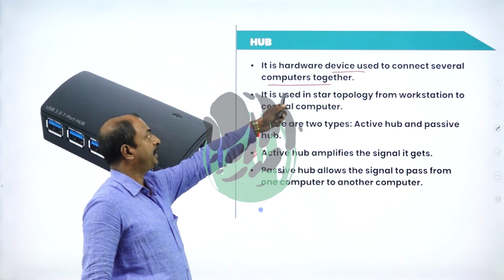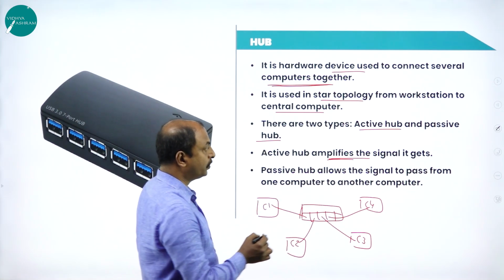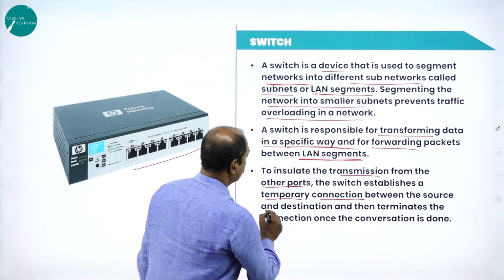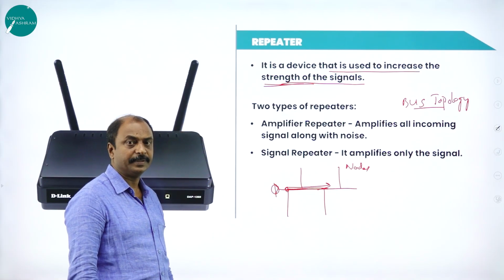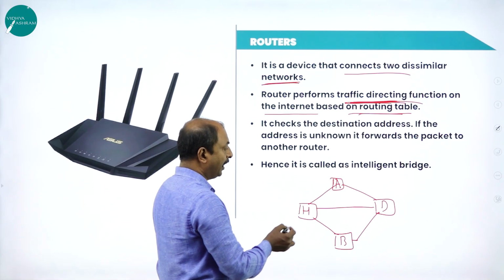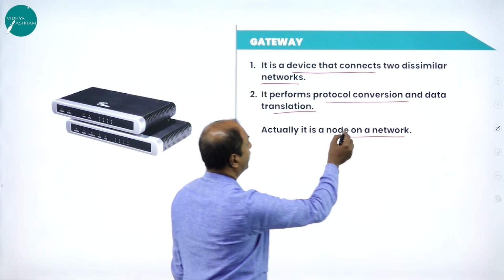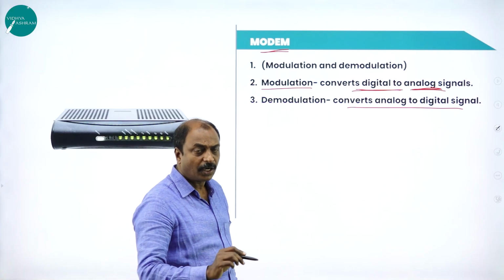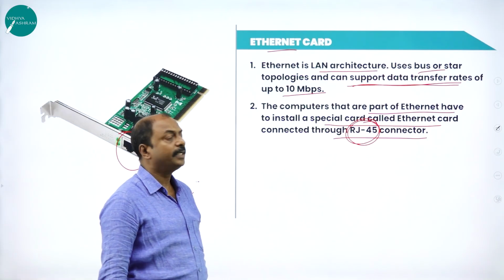DAY 23 | COMPUTER SCIENCE | II PUC | COMPUTER NETWORKS | L3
Class : II PUC
Stream : SCIENCE AND COMMERCE
Subject : COMPUTER SCIENCE
Chapter Name : COMPUTER NETWORKS
Lecture : 3